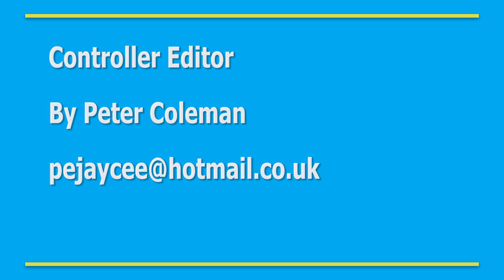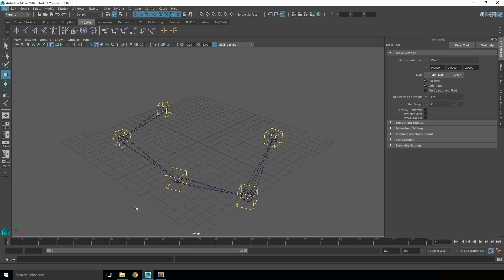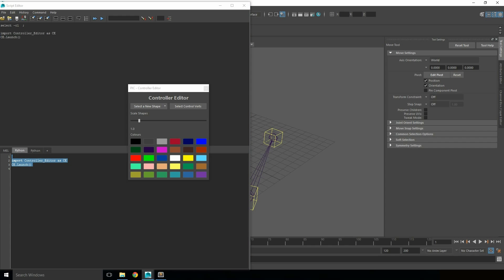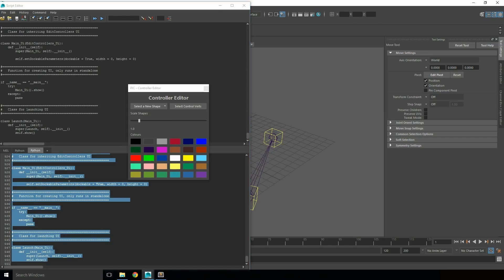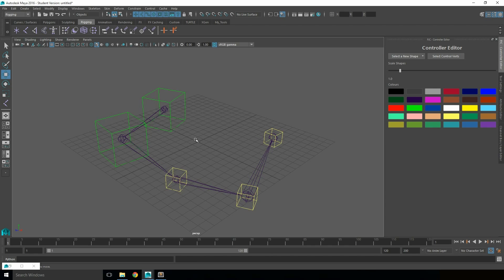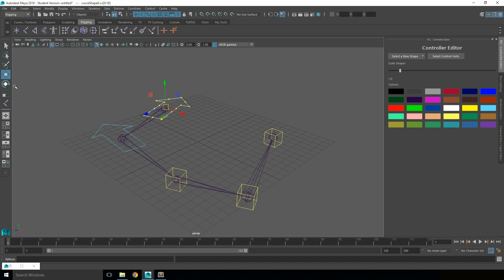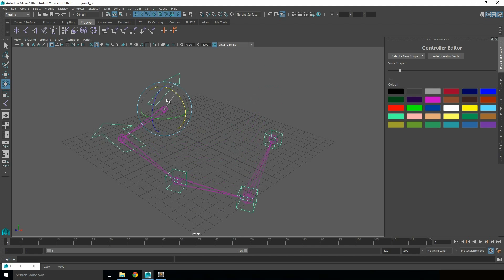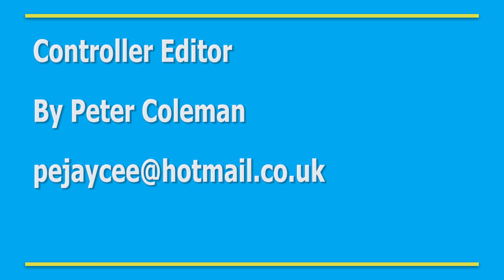Controller Editor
The Controller Editor allows users to quickly change the selected control curve. By changing its shape, size or colour, and by selecting the points of the selected curve.

Code:

import Controller_Editor as CE
CE.Launch()